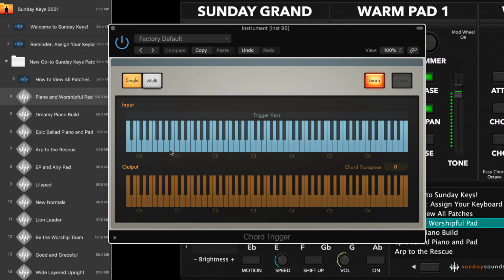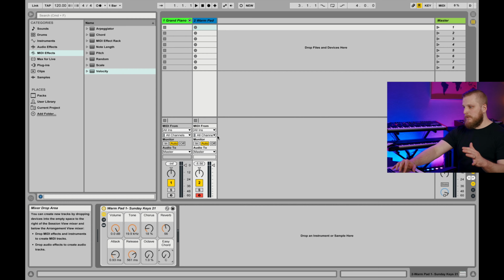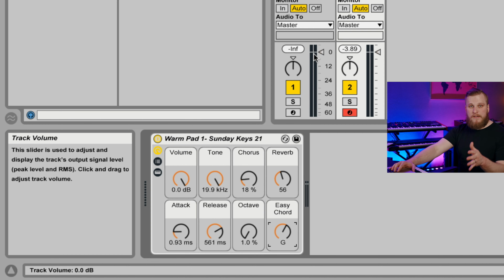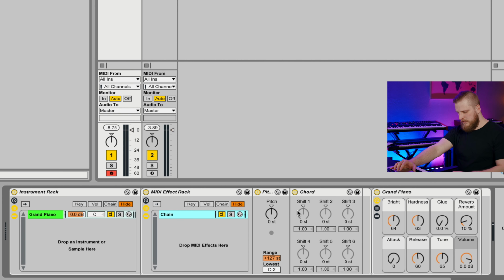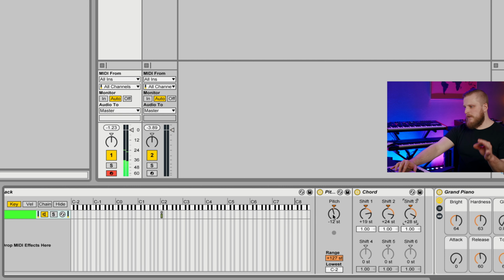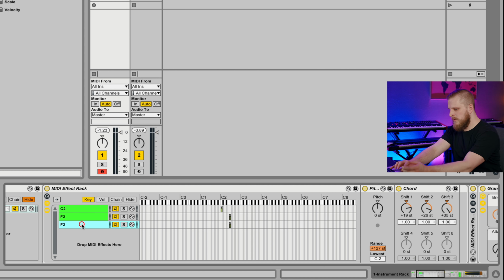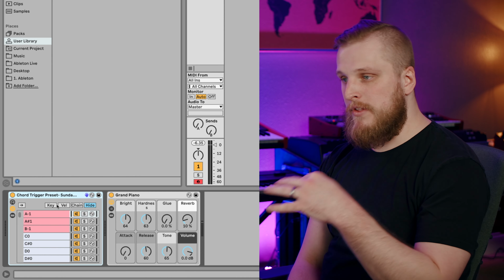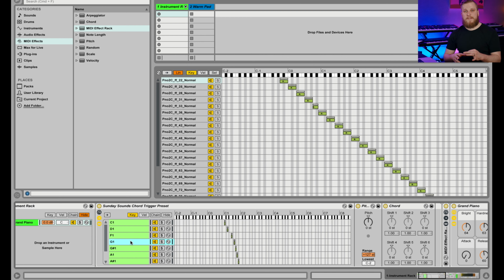How to Add Chord Trigger FX to Ableton Live - Worship Keyboard Tutorial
Ableton Live's chord trigger plugin isn't good.

At least, not compared to MainStage.

There's no simple way to program chord triggers that are actually flexible.

And while there have always been ways to hack together better chord trigger functionality, it's not simple and takes a bunch of time.

So we put together a tutorial video that walks through the simplest way to program great chord triggers in Live AND a free Chord Trigger midi rack download to go along with it.

With this video and download you'll have way less hassle programming chord triggers in Live.

Head over to the Patch of the Week Archives to download the Chord Trigger Midi Rack (make sure you watch the video first so you know how to use the download!)

Video Gear